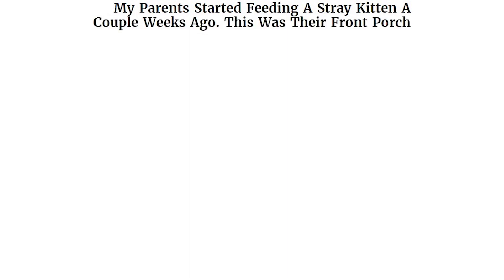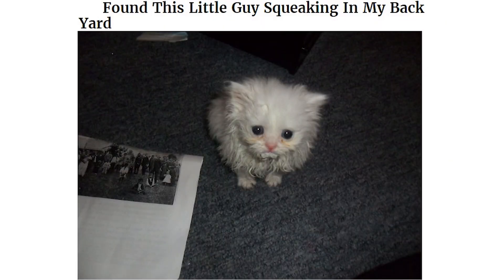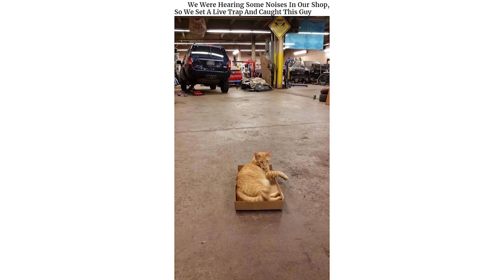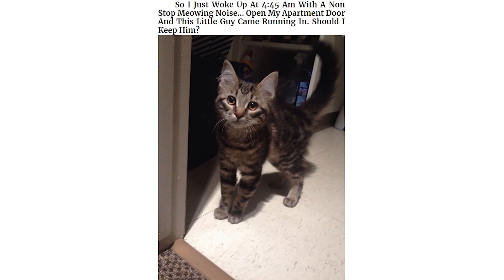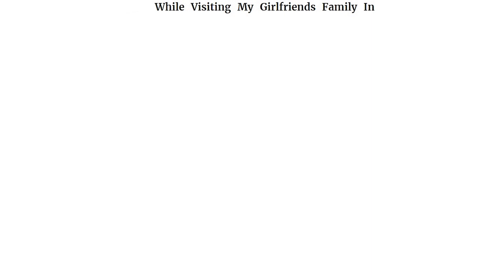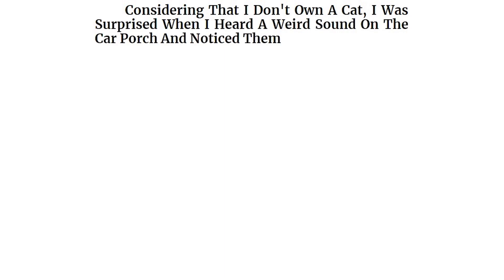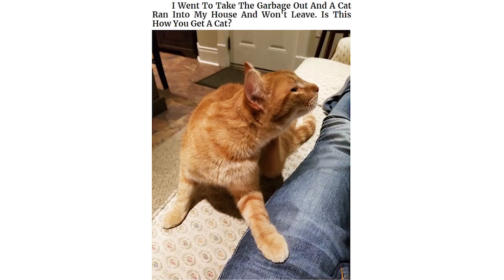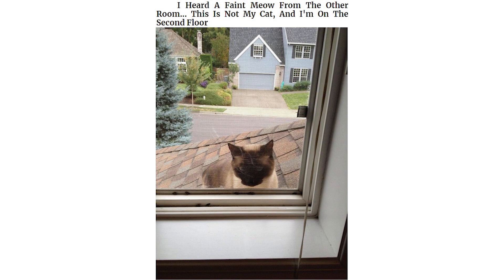The Best " I Don’t Own A Cat " Moments That Have Ever Happened To Humans | Daily FF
There are many ways how one can acquire a pet cat - it can be bought from breeders, it can be adopted from a shelter, chosen from a pet store or even be inherited. But there's one more way of getting a cute cat, and it's when the feline chooses you himself.

Now, we all know that cats follow their funny cat-logic of doing things, and more than often that includes picking their masters (or servants) to their liking. Some charm their way into adoption through gentle purring and the disarming power of the Puss in Boots stare. Others... well, trespass and claim your pillow as their new bed.